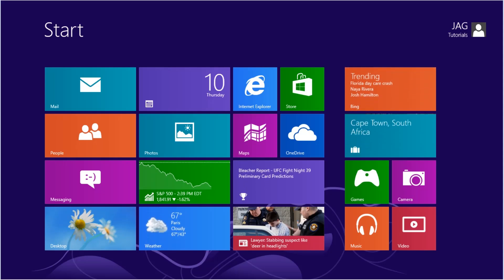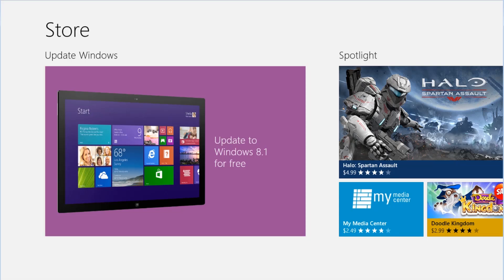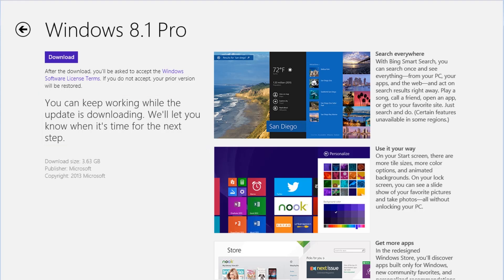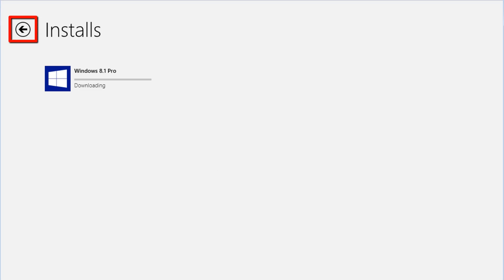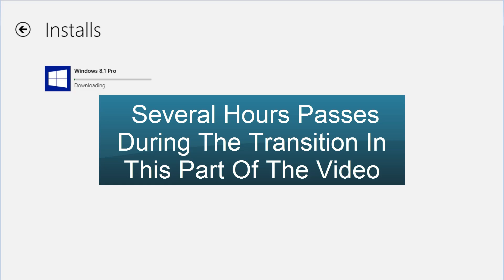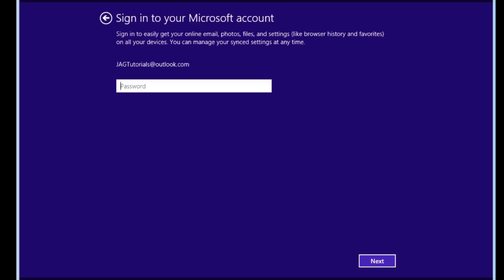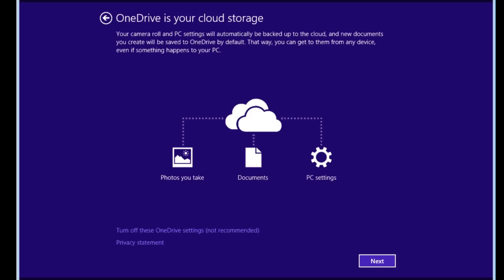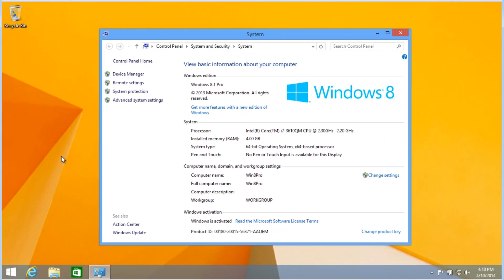Windows 8 - Upgrade To Windows 8.1 [Tutorial]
This tutorial covers how to upgrade Microsoft Windows 8 to Microsoft Windows 8.1 with Update 1 from the Microsoft Store.